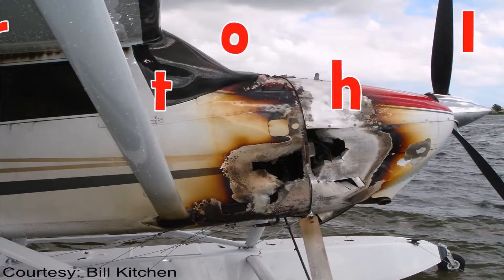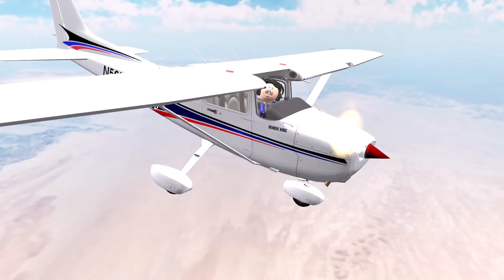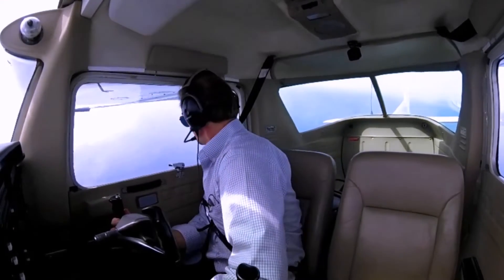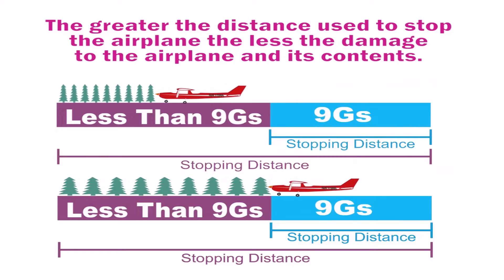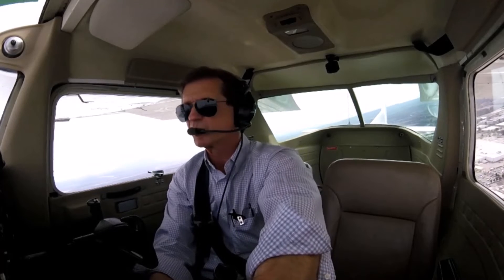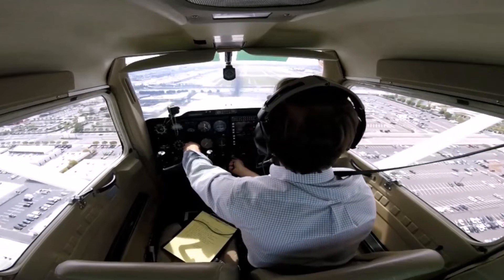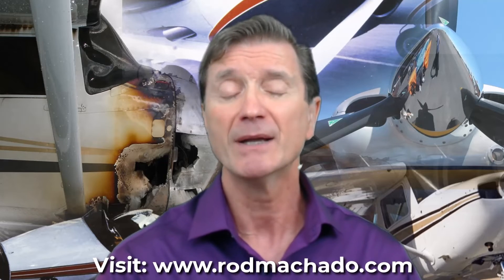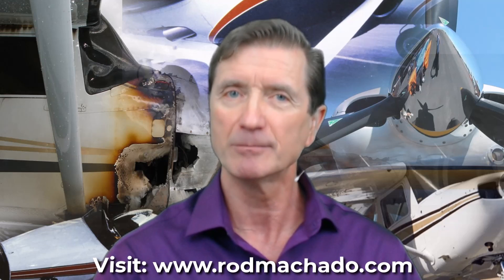Handling In-Flight Emergencies Demo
Welcome to Rod Machado's interactive eLearning course on handling in-flight emergencies. If you've ever wondered whether or not you could handle some of the more common and rare in-flight emergencies a pilot might experience, then this is the course that will train you to do so. Rod provides practical strategies for dealing with these emergencies and does so in a fun, interesting and highly educational way. Not only are these ideas presented with animation, you'll also see actual, in-flight demonstrations of certain emergency procedures. This six-hour course also contains questions to test your knowledge. You can even download the course to your tablet device for off-line viewing. The following are some of the topics covered in this course.

• many hundreds to fly airplanes
• thousands as a classroom instructor
• 350,000+ through his over 350 aviation articles
 Rod...